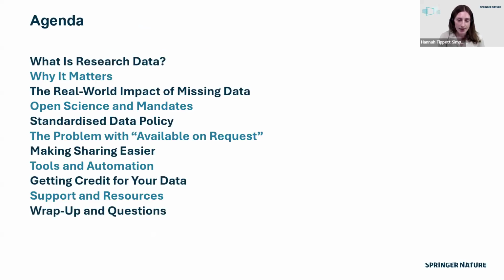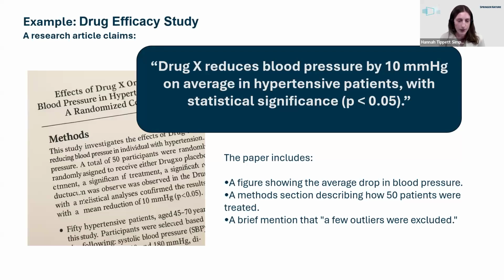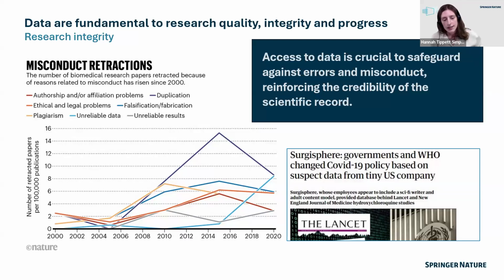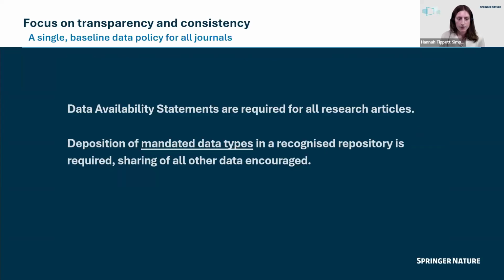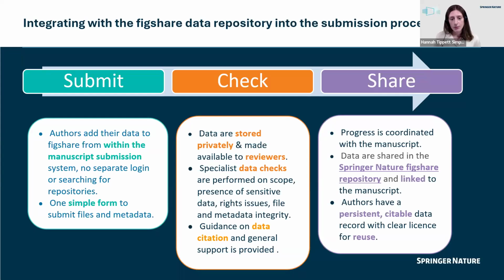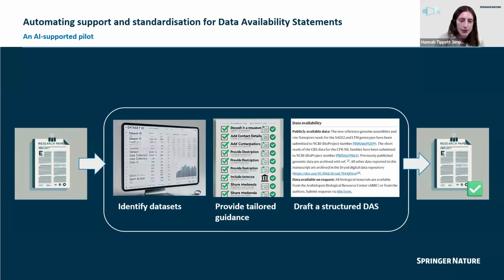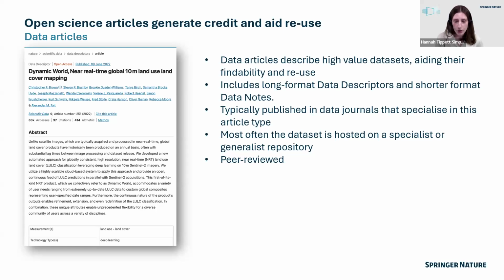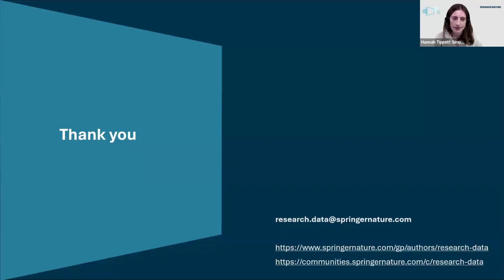The Importance of Research Data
Research data are the files generated or analysed in your research, that are
not your research manuscript. This video is conducted by @SpringerNature